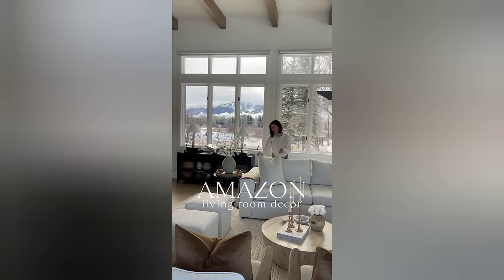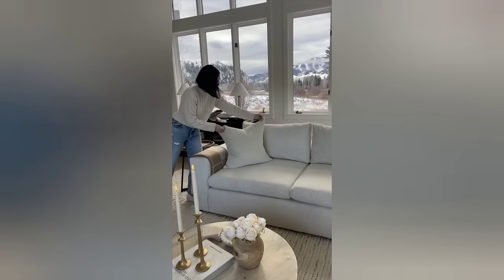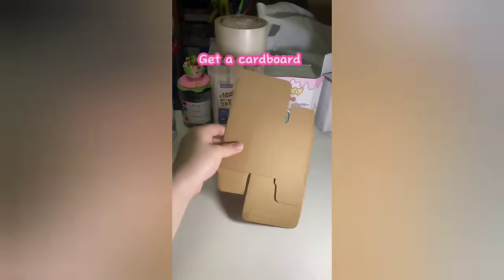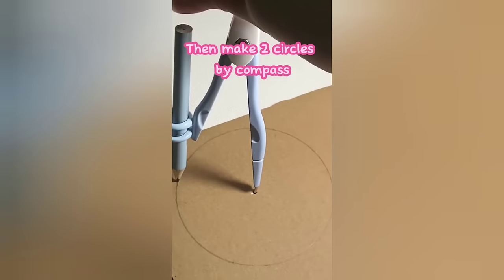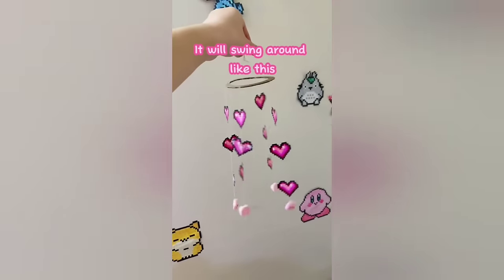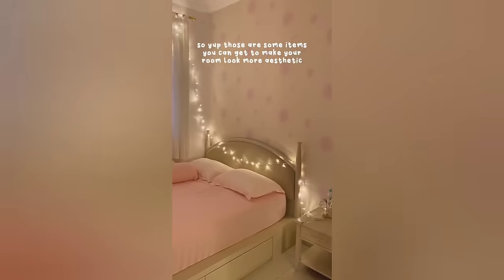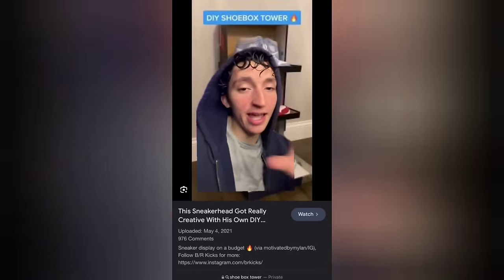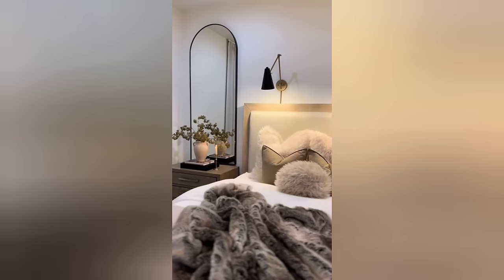Aesthetic DIY Room decor ideas for Beginners Tiktok compilation ✨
hello wellcome to my channel